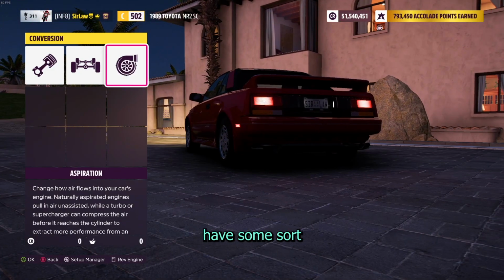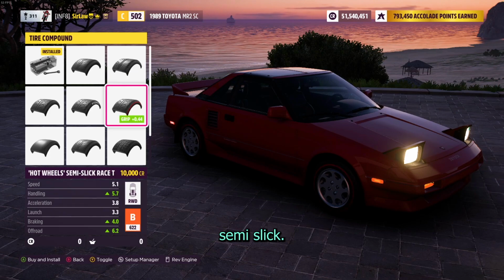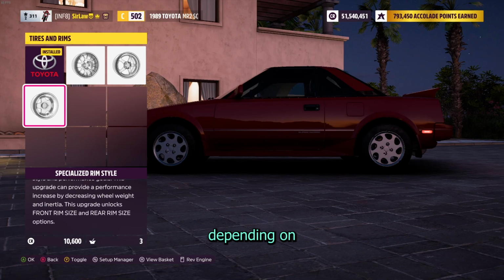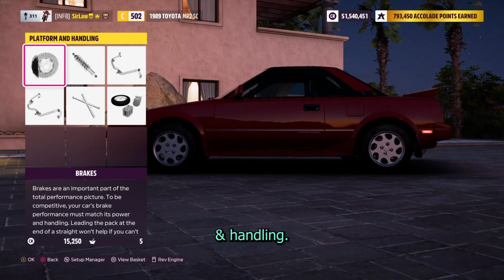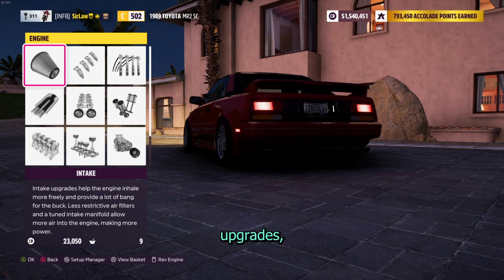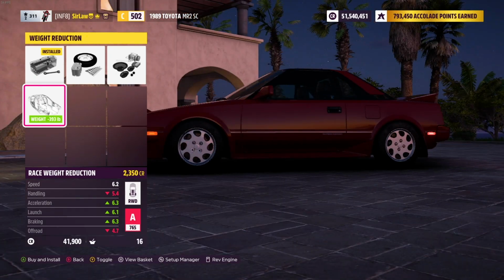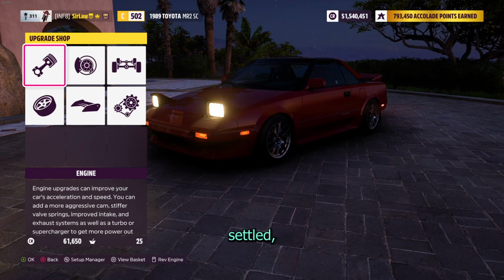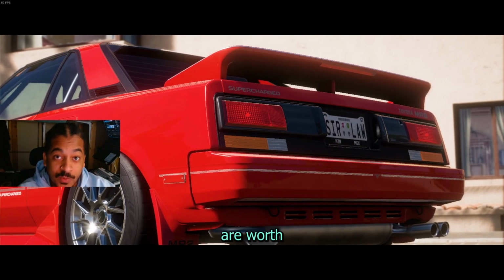How to pick the BEST Upgrades for ANY CAR in Forza Horizon 5! [2024]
In this video, I'm going to teach you how to pick the absolute BEST upgrades for ANY car in Forza Horizon 5. Whether you're new to the game or a seasoned player, this video will teach you how to properly upgrade your vehicles for the best performance! I'll show you how to find the best upgrades for your car, what to look for, and which ones aren't worth having. I'll also give you tips that you can apply to any future builds, to help elevate your driving skill!
Whether you're a car enthusiast, sim wheel user, gamer, or simply looking for  exciting gaming content, this video is sure to please!

Chapters:
0:00 Intro
0:14 Conversion
0:39 Aero
0:59 Tires
2:41 Drivetrain
3:20 Platform & Handling
4:20 Engine
5:23 Tips
6:30 Summary
6:40 Major Upgrades
6:54 Minor Upgrades
7:06 Optional Upgrades
7:21 Outro